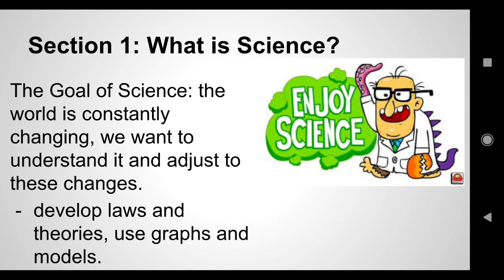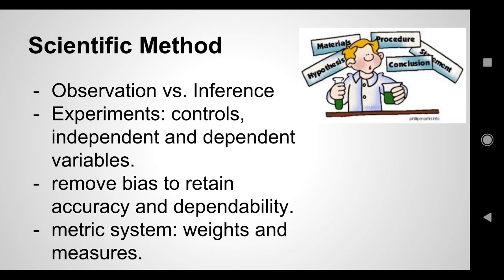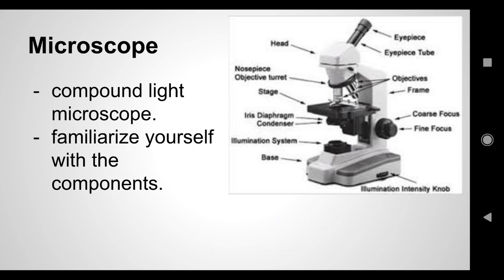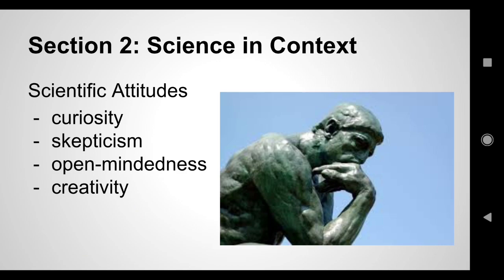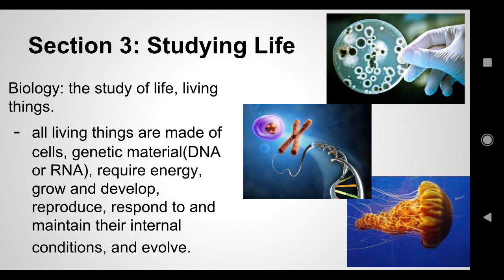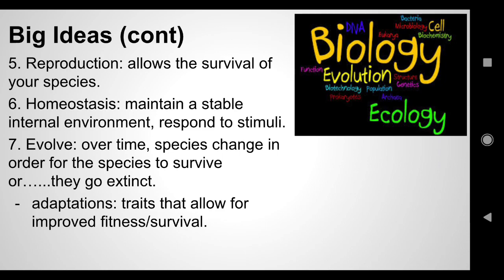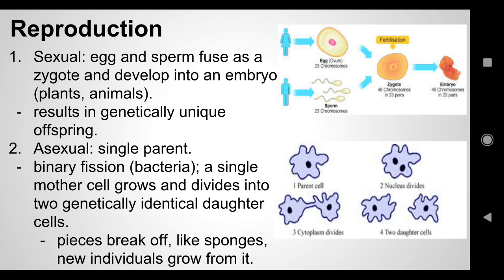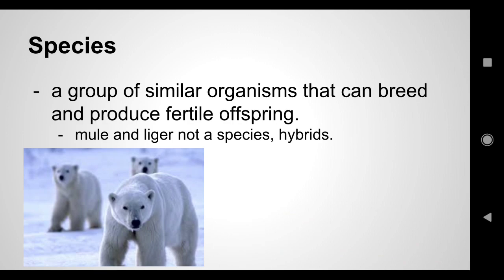Ch. 1: Intro Biology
An introduction to Biology and its investigations.